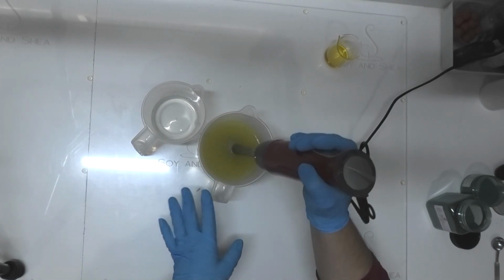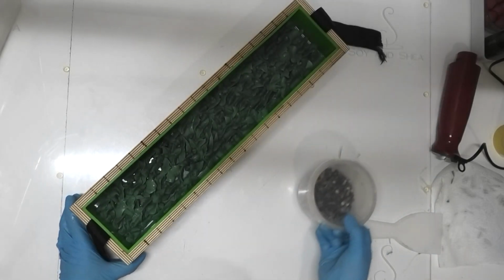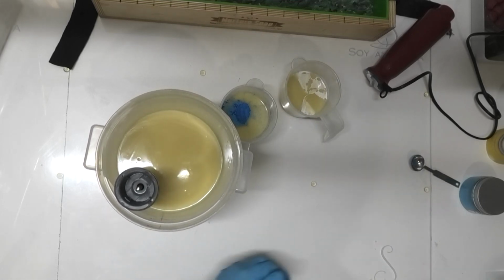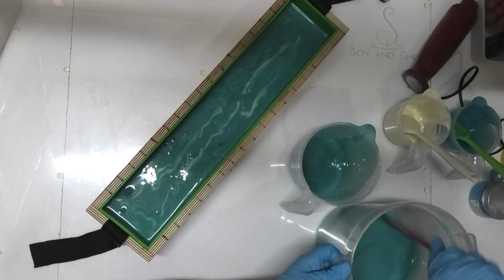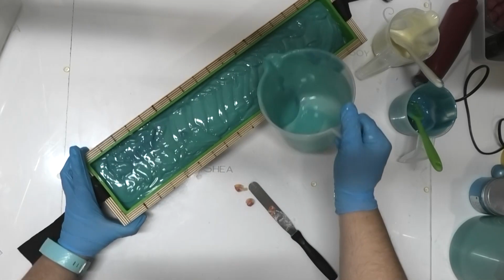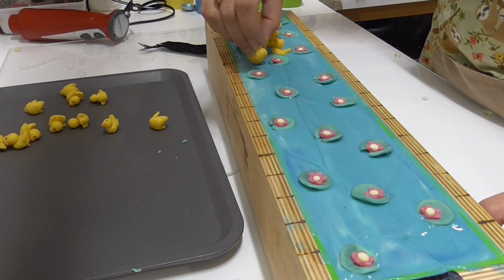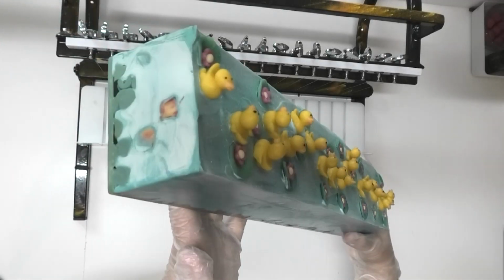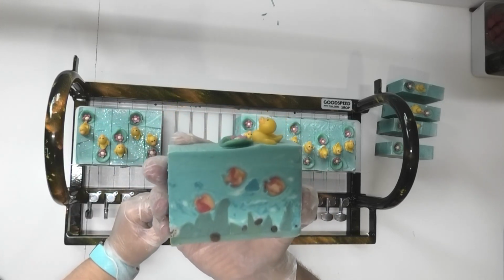Duck Pond Cold Process soap - using my soap dough embellishments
I have wanted to make a Duck themed soap for so long and now I finally have a great soap dough recipe,  I have been able to achieve it.

Extruder tools: ($) Fimo Professional Clay Extruder (Australia)
($) Walnut Hollow Clay Extruder (1mm bigger) (US)

VIDEO SETUP
($)Camcorder (Australia)